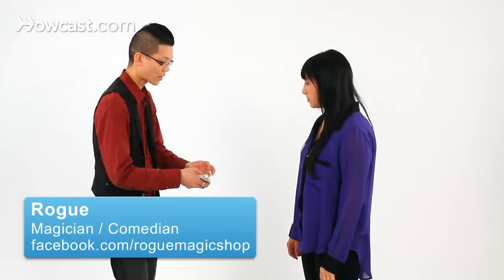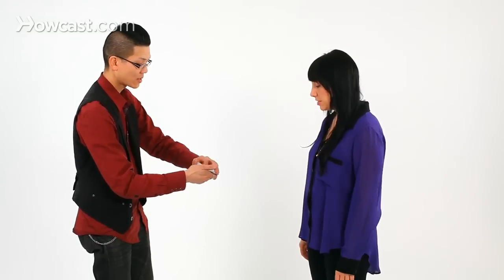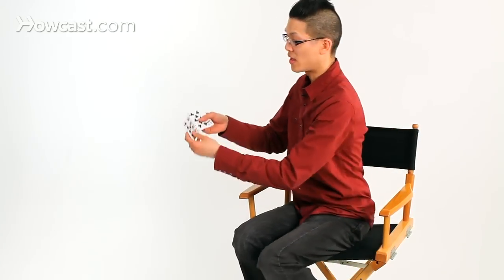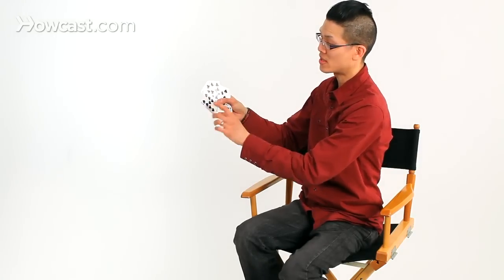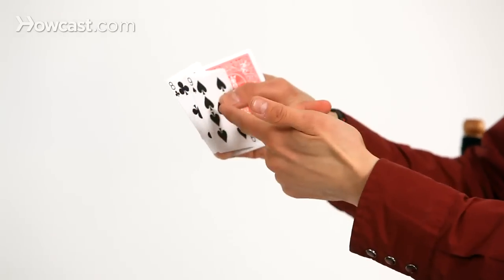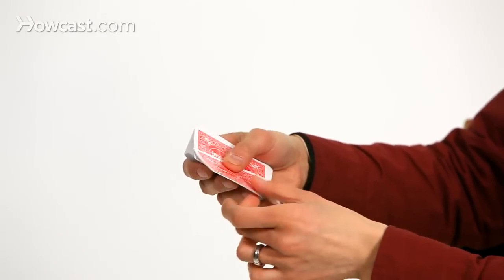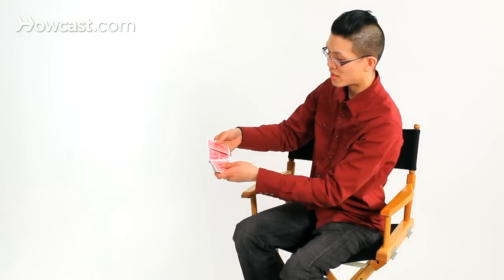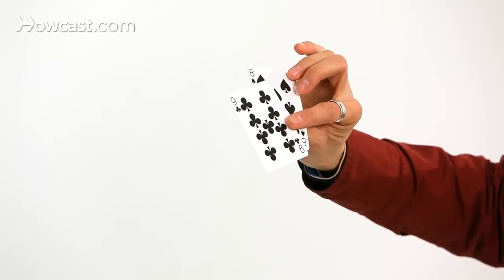How to Do the 8 & 9 Card Trick | Magic Tricks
Rogue: All right Heather. Something really quick with a deck of cards. I have here the eight and the nine. Take the cards. And I want you to put them anywhere you want inside the deck. Right there. Right there. Nice and fair. Buried inside the deck, correct?

Heather: Yup.

Rogue: All right. Please count to three for me.

[Both]: One, two, three.

Rogue: Just like that. Within the deck. The 8 and the 9.

Heather: That's awesome.

Rogue: Thank you.

Heather: [laughs]

Rogue: For this trick I'm going to need the nine of spades, eight of clubs, nine of clubs, and the eight of spades. And the secret behind this trick is that you never really tell them which nine and which eight it is, so it gets a little confusing for them at the end.

Basically what happens is you're going to put one of the eights on the top, and one of the nine on the bottom, and you're going to have the other eight and the other nine on top of the deck.

You're going to show them the eight and the nine but you don't tell them that it's the club and the spades. You don't tell them that it's the eight of clubs and the nine of spades. So you show them really quickly so they don't really know which one is which. They just know it's the black eight and a black nine.

You have them put the cards anywhere in the center of the deck. So now the situation is you have one of the different eights and one of the different nines on the top and bottom. To do your reveal you're going to squeeze the deck in your right hand and on the count of three you're going to, just keep squeezing, you're going to shoot one of the cards over. Basically what happens is, as you keep squeezing, it shoots out. It looks like it comes from the middle of the deck and that's basically a different and a different nine, but to them, they think they're the same card because in the beginning you didn't really mention which nine it was and which eight it was. And that's the explanation for the 'Eight and Nine' trick.